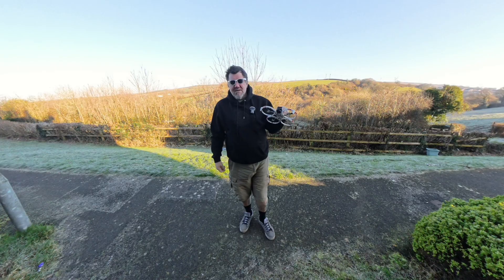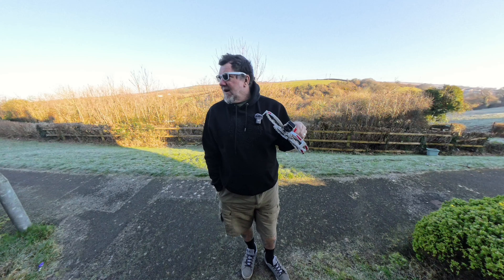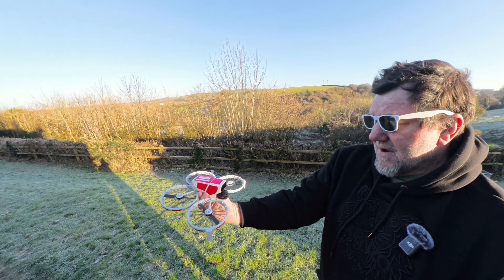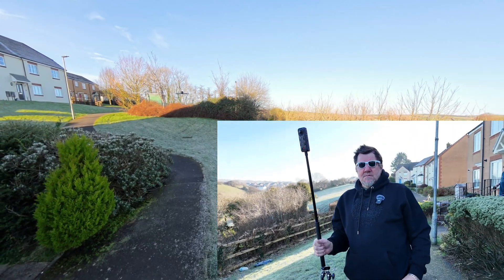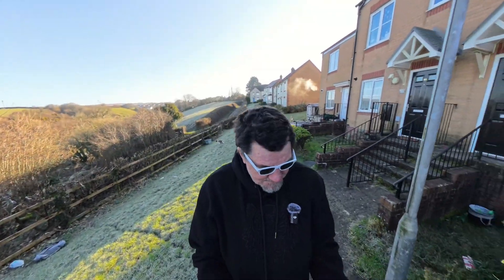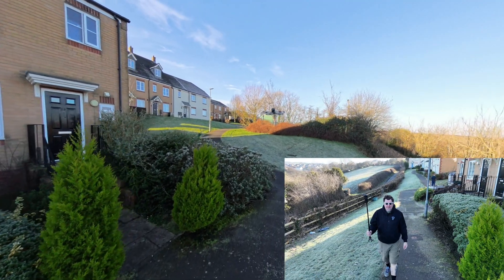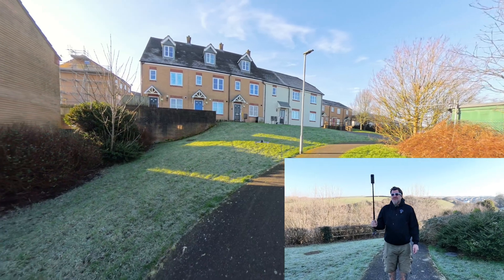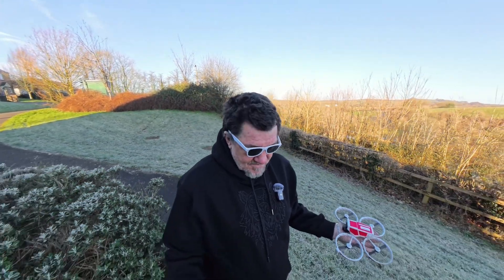DJI Neo/Flip Direction Track DOES Work! Reviewers Getting It Wrong!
Loads of reviews on these drones, and most complaining that the direction track doesnt work and flys back towards them - it's meant to!